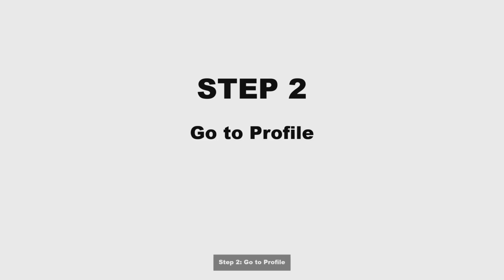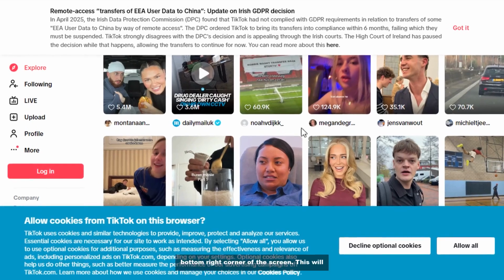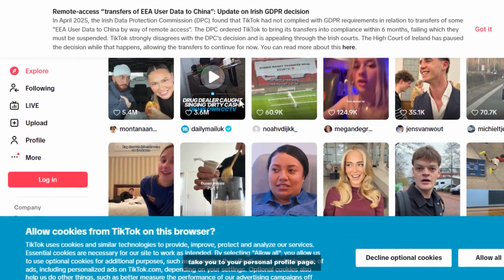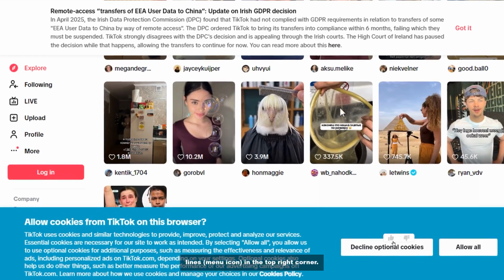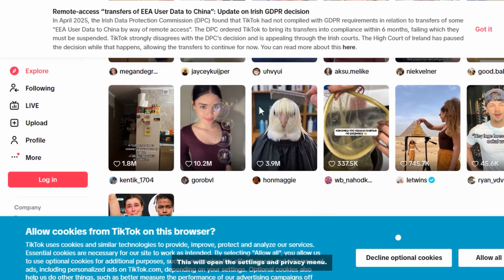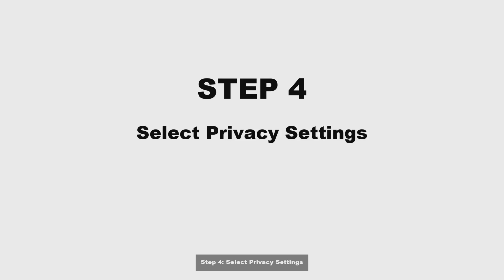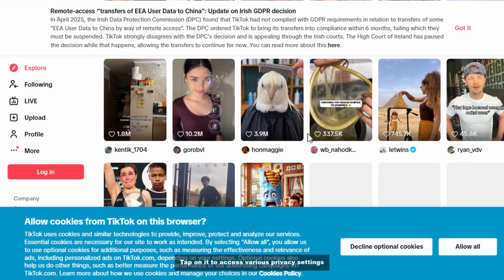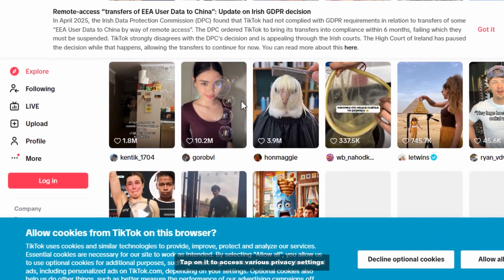How To Disable Automatic Restrictions On TikTok 2026 (FULL TUTORIAL)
In this video, we will show you how to disable automatic restrictions on TikTok 2026 (FULL TUTORIAL). If you're frustrated with TikTok's limitations, this guide will help you regain control over your content.